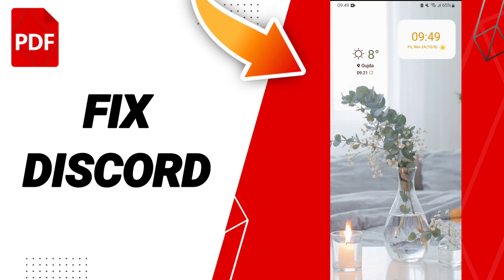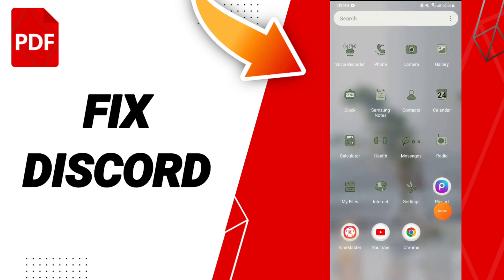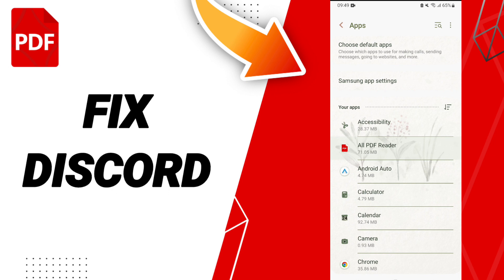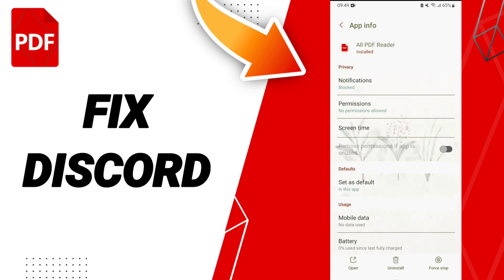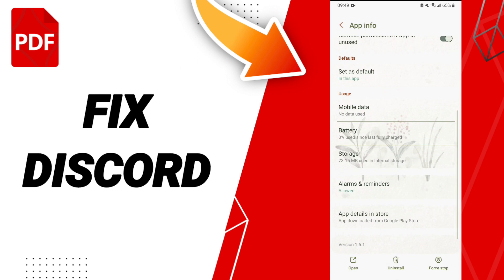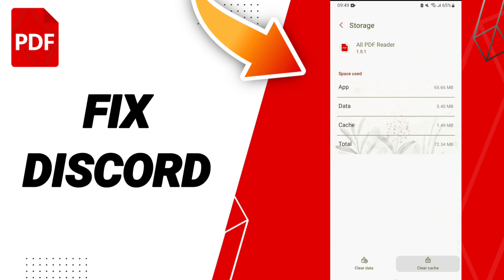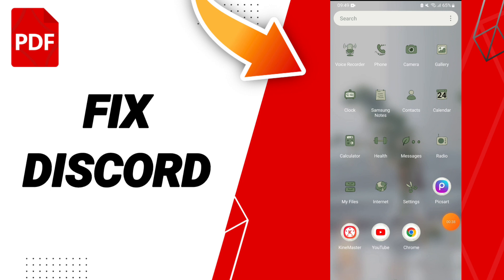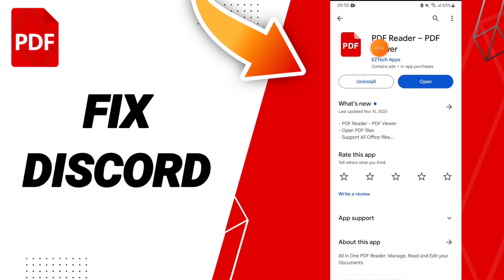How To Fix Discord On PDF Reader App 2023